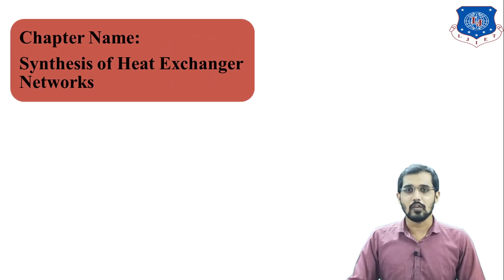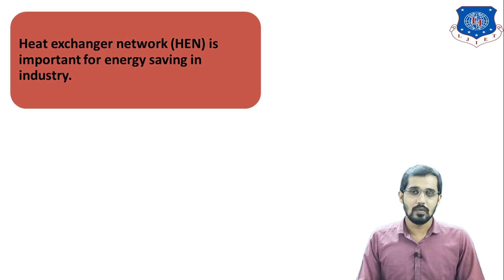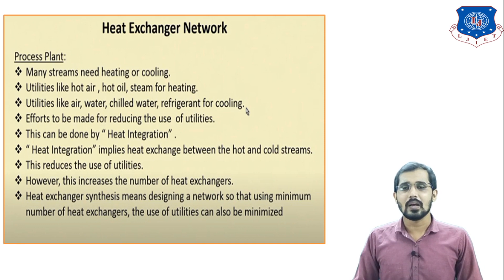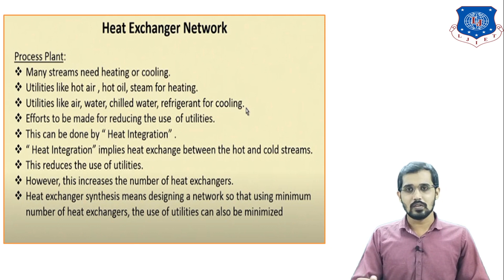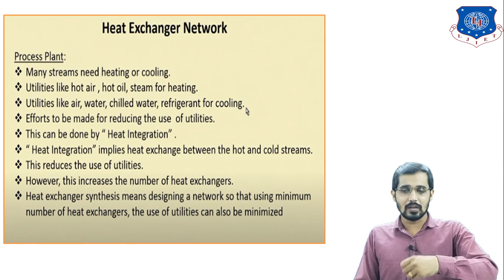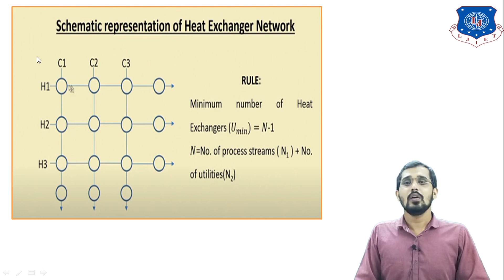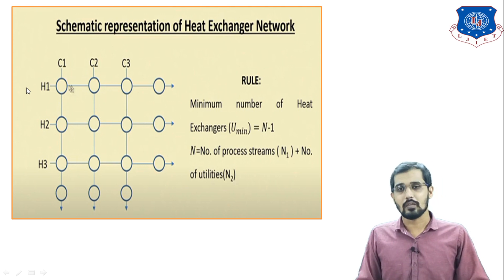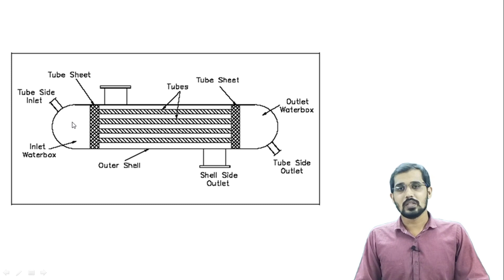CAPS Lecture | Heat exchanger networks